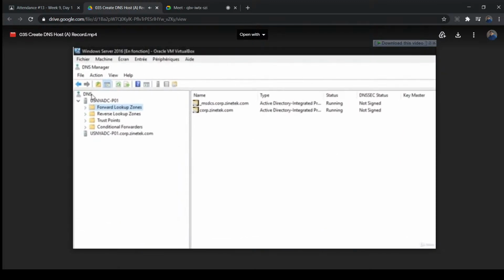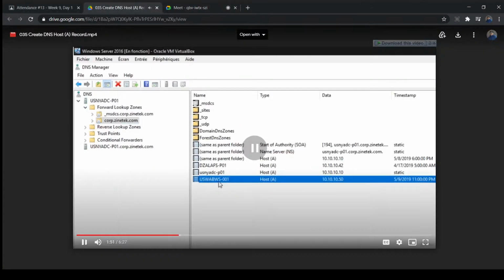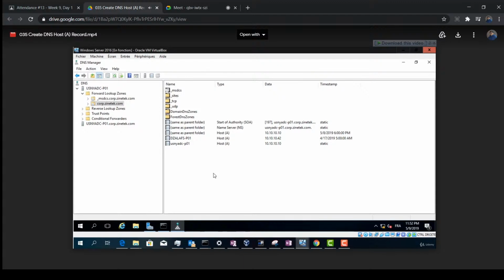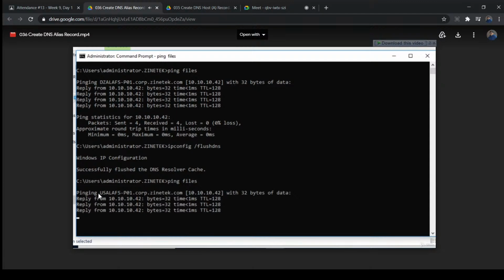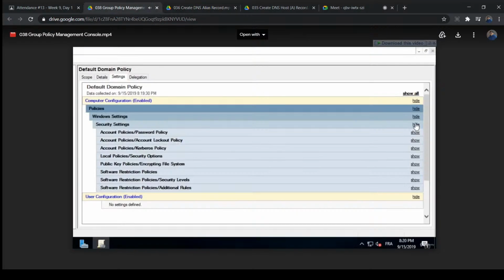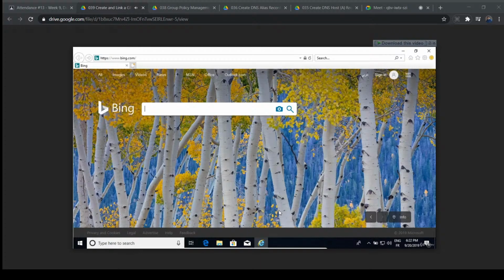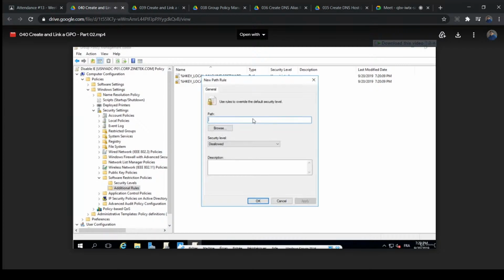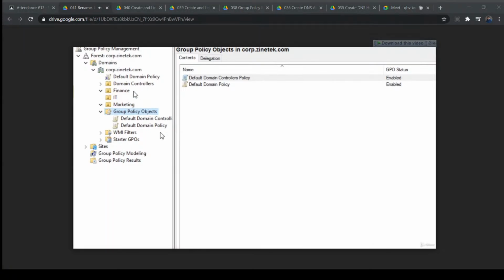IT321 Server Administration W7D5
Technical Writing - Japanese W07D10
UI/UX Desgin W6E9

Fundamentals of Pharmacology W08E012
Software Engineering W8E12
Technical Writing - Japanese W08D10